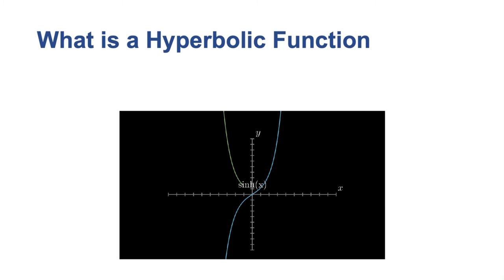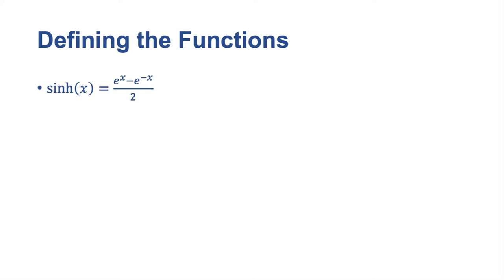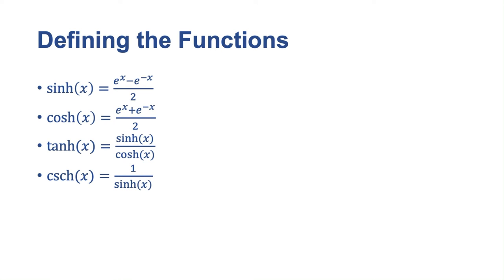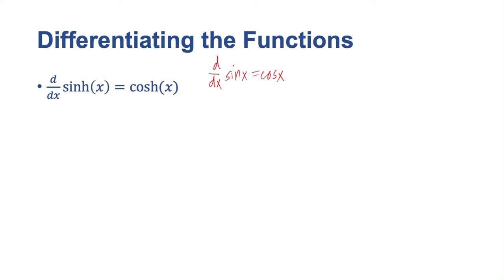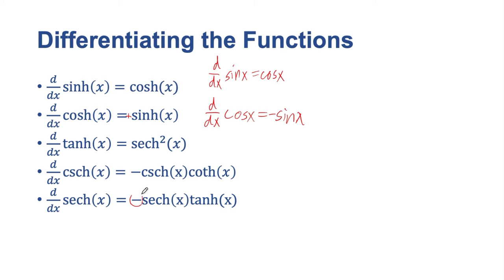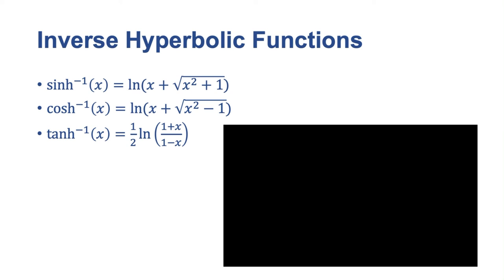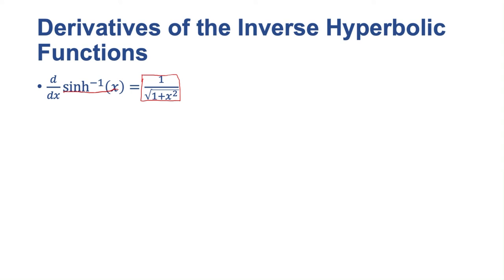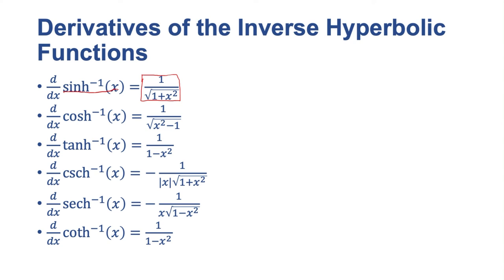Hyperbolic Functions (SC-12)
In this video we will introduce a new form of function that will become increasingly important in calculus.

Lecture: Hyperbolic Functions (12)
Course: Single Variable Calculus
Unit: Differentiation